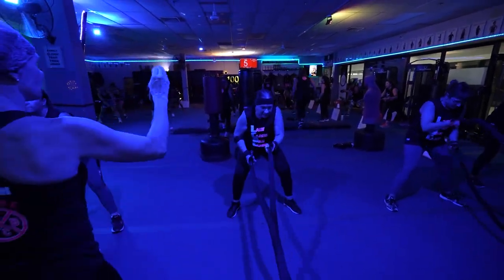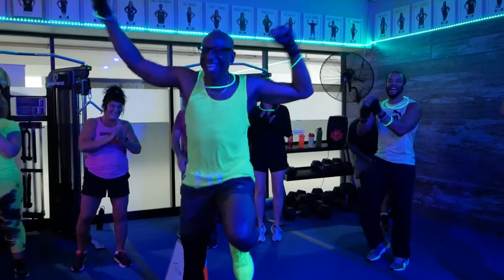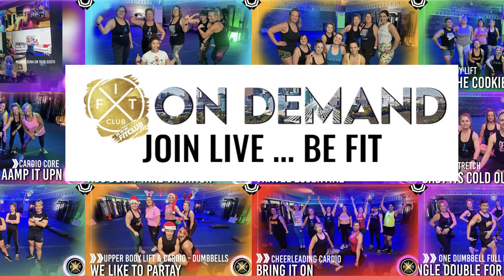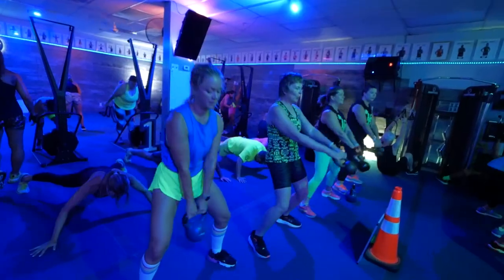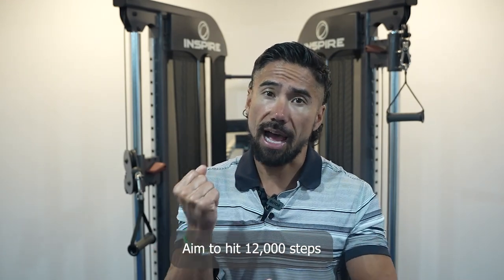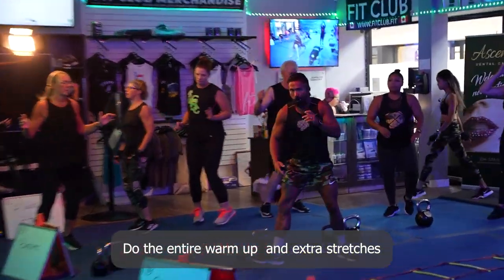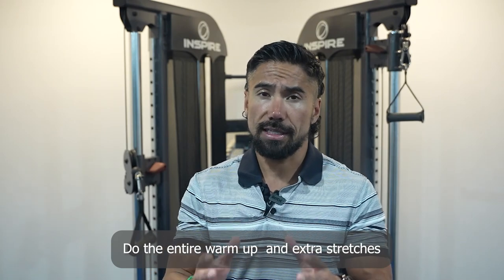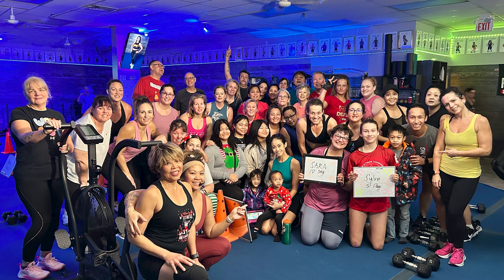Workouts: How to drop 10lbs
🔥 Transform Your Body with This Workout Routine! Shed 10 Pounds FAST! 💪🚀

Hey FitFam! 🌟 Ready to kick your fitness journey up a notch? Today, we're diving into a game-changing workout routine to help you drop those stubborn 10 pounds. 🏋️‍♂️✨

Push yourself without risking injury – aim for a minimum of 5 workouts a week. 📅 And why stop there? Double up with morning and evening sessions or add a virtual workout to your routine. Commitment is key, and we're here for it! 💥

Our quick 2-minute cardio and core blast is the secret weapon you need – high knees, jumping jacks, V-sit ups, and Russian twists. Plus, hit 12,000 steps daily – every step counts on your fitness journey! 🏃‍♂️💨

Don't forget the extras – stretch it out, commit to the warm-up, and strike that class photo pose! 📸 Now, feeling the burn? Ready to take it up a notch?

Like the video, share it on Facebook, and drop a comment sharing your thoughts and progress! Let's engage and motivate each other in the comments section. 💬👊 And remember, progress is progress, no matter how small. Let's do this, guys! WOOOOO! 🙌💥